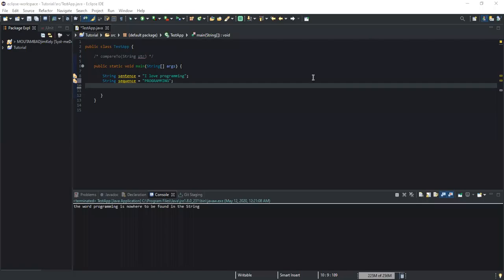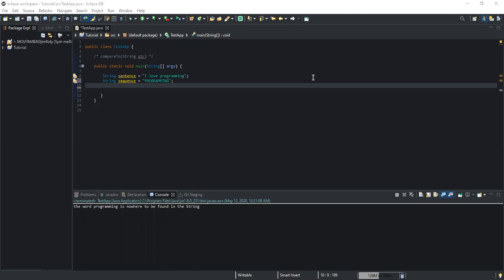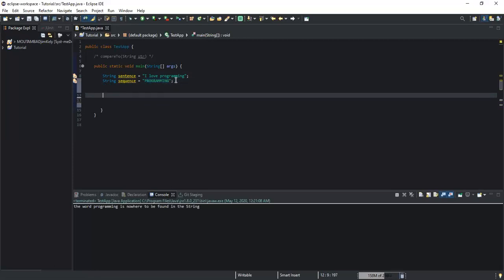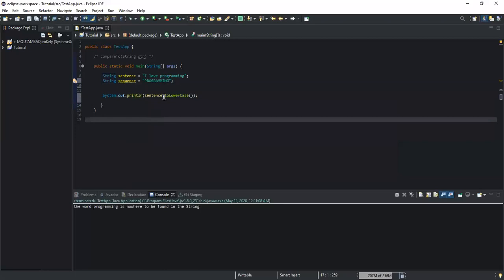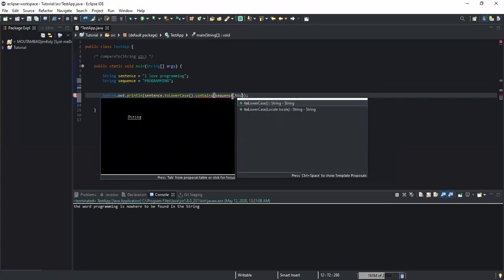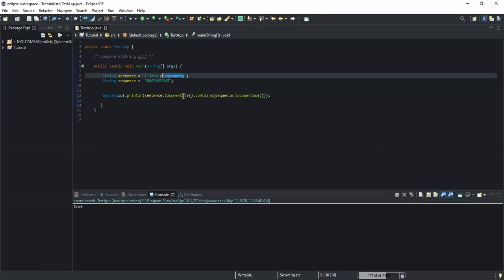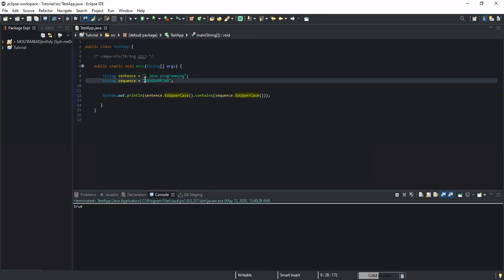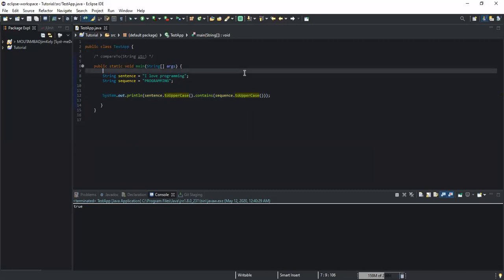How to check whether a sequence of characters is part of a String ignoring case sensitivity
How to check whether a sequence of characters is part of a String ignoring the case sensitivity of the String characters

In the previous video I showed you how check whether a sequence of characters is part of a given String by using the contains() method. What we could note was that the contains() is case sensitive.
Now in this video, I will show you a trick that will allow use to perform a case insensitive check using the contains() method.

The trick is that, while checking the Strings, we will have to convert both the Strings to either lowercase or uppercase by using the toLowerCase() method or the toUpperCase() method.
So, let me show you how with this example
class Example{
  public static void main(String args[]){
 String sentence = "I love PROGRAMMING";
 String char_sequence = "programming";

 System.out.println(sentence.toLowerCase().contains(char_sequence.toLowerCase()));